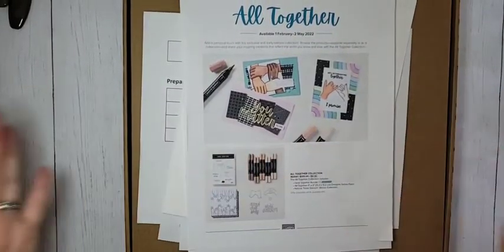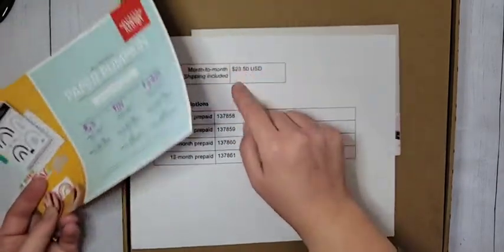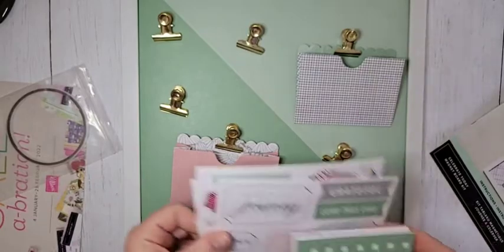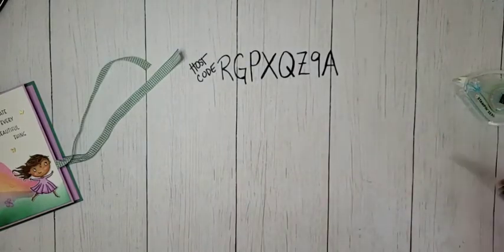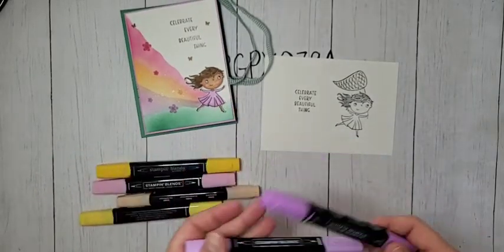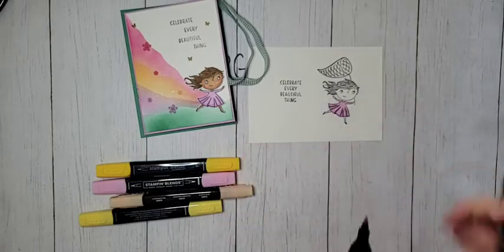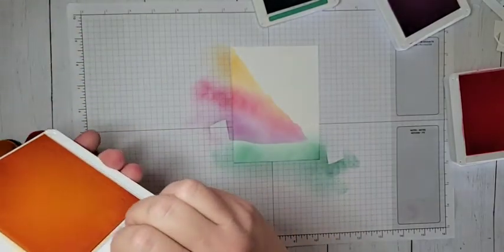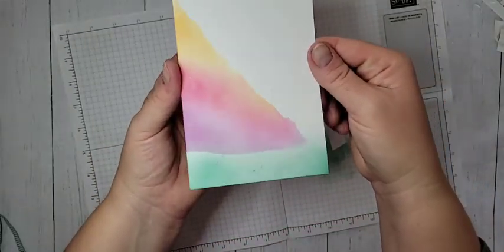Stampin' Up! Catching Butterflies Seed Packet Card with Blending Brush Tips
Today’s adorable project features the little girl from the Stampin’ Up! Sale-a-Bration Set Catching Butterflies.  I colored her with Stampin' Blends and then fussy cut her out. This isn't just your typical card.  When you untie the ribbon inside are pockets for seeds!  What a fun spring gift!  This one I included two pockets.  You could always write your message on the bottom or behind one of the seeds.  In my video I'll show you how to make a one pocket packet if you want.  It's sooooo cute!!
Just Jade 5 1/2" x 4 1/4"
Basic White 3 7/8" x 5 1/8
Fresh Freesia 7 1/4" x 8"
On the long side score at 4"
On the short side score at 2"

Supplies:
Catching Butterflies Sale-a-Bration Item